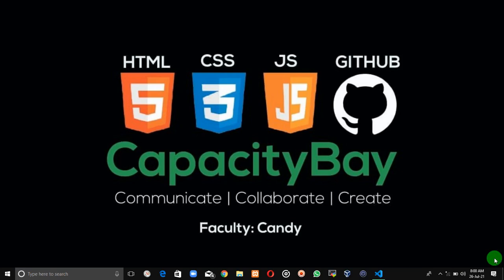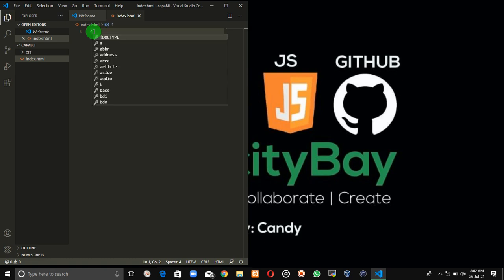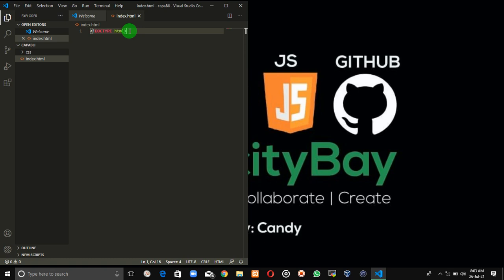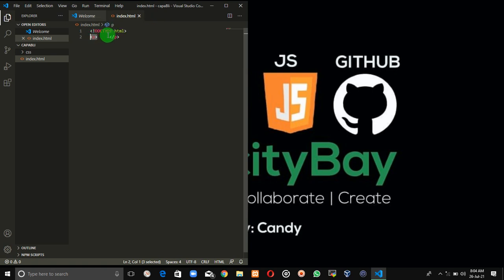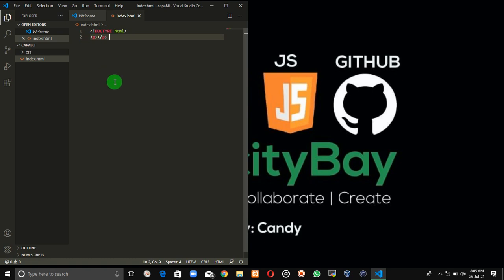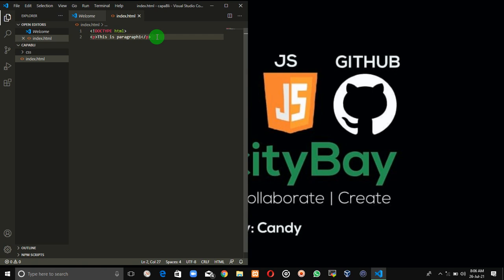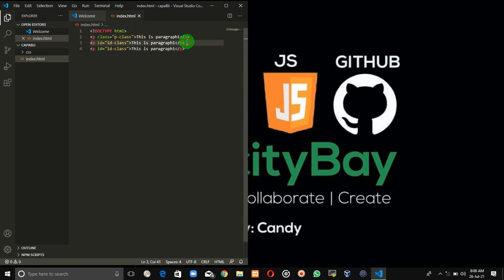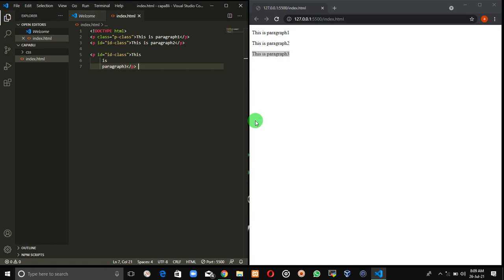HTML Basics | Learn HTML 02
We will be learning HTML Basics today, watch till the end and drop your questions in the comment section below
Instructor: Candy